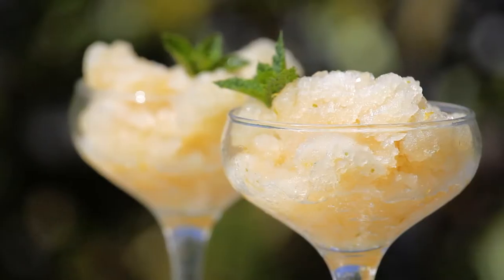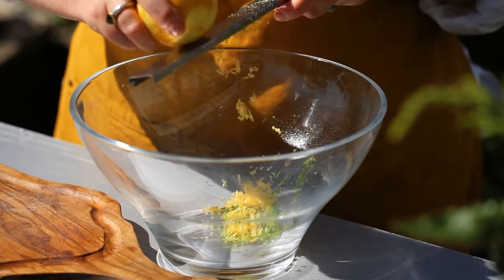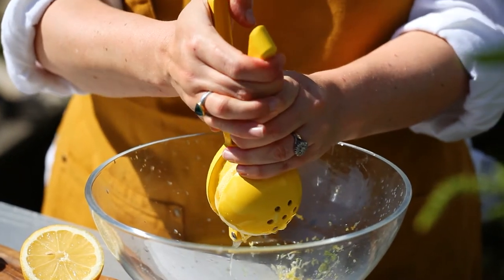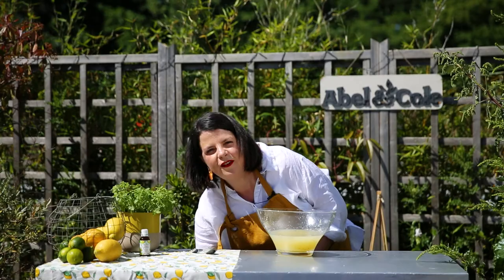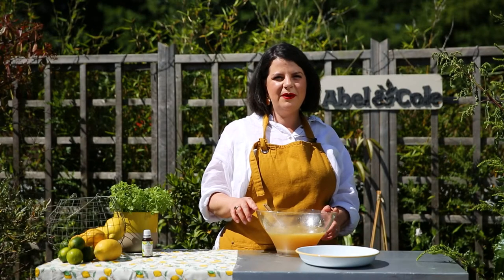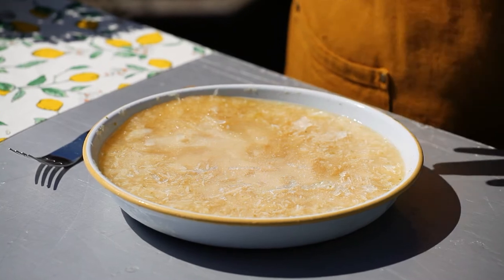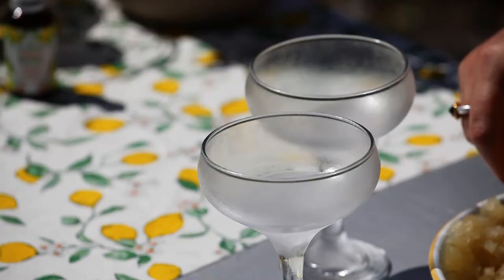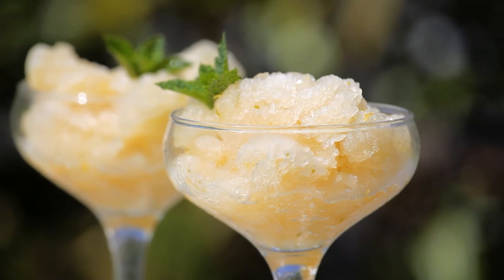How To Make Sorrel's Citrus Zing Granita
Zingy, refreshing granita is an easy to make dessert that you can prepare ahead, so you'll be chilled out when you dish it up for your guests. This icy treat has a peppy herbal flavour thanks to a dash of Pukka Citrus Zing Aqua Herbs in the mix, alongside plenty of fresh lemon juice and a pinch of mint.